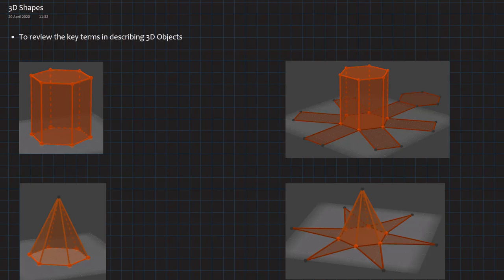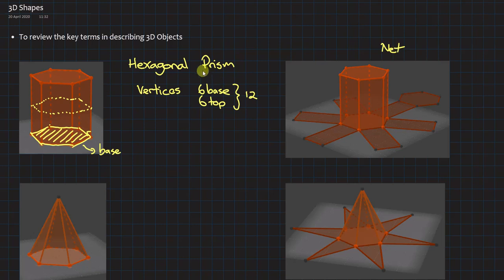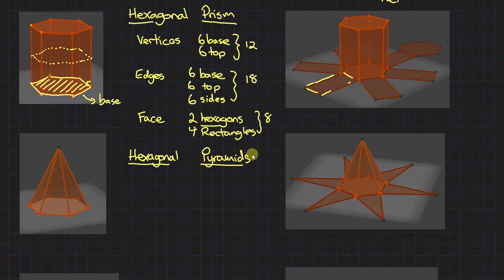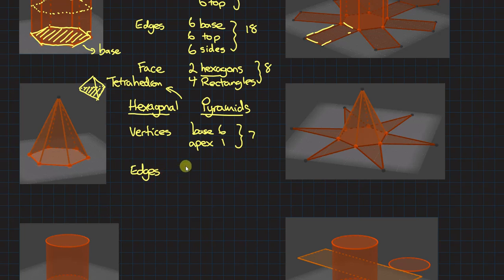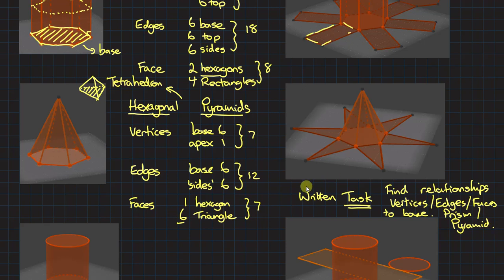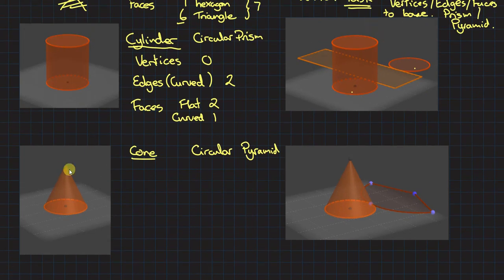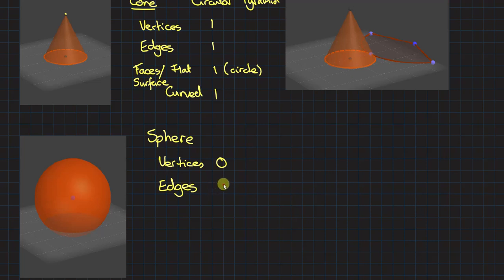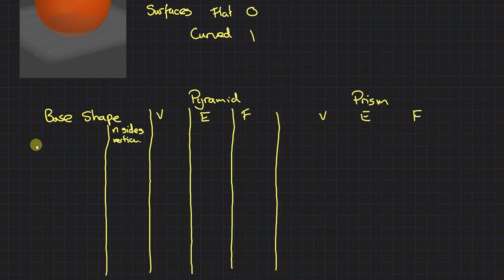MA_9_3D_Shapes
Investigate the relationship between base shapes, vertices, edges and flat surfaces (faces)